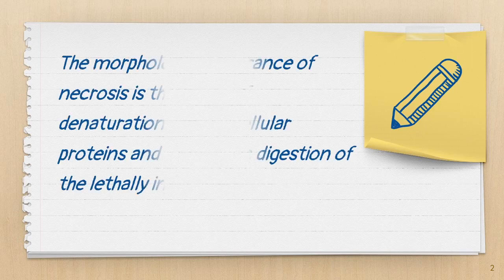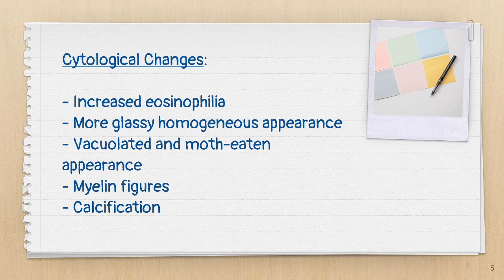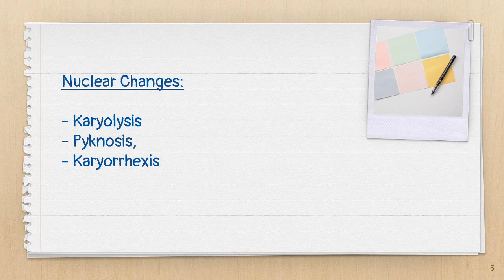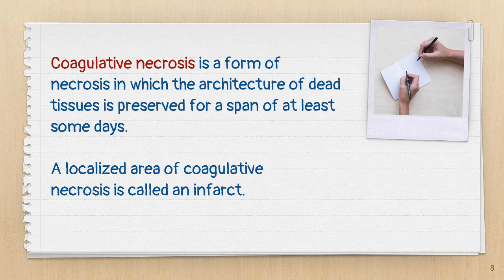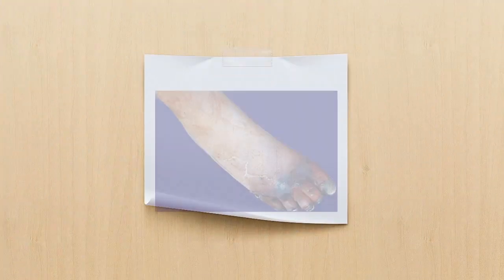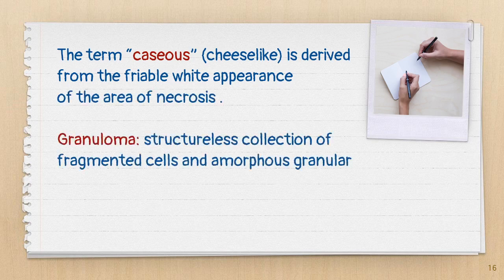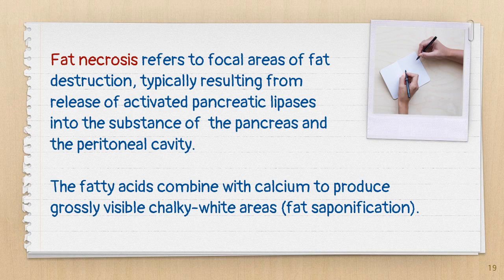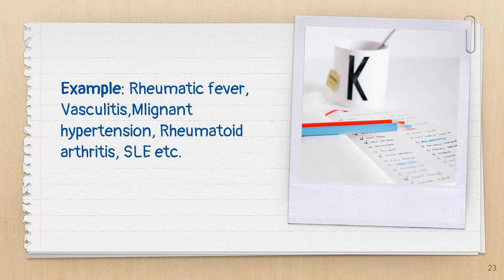Necrosis | Accidental Cell Death | Irreversible Cell Injury | Pathology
What is necrosis?
Cytological & Morphological changes of necrosis
Different types of necrosis